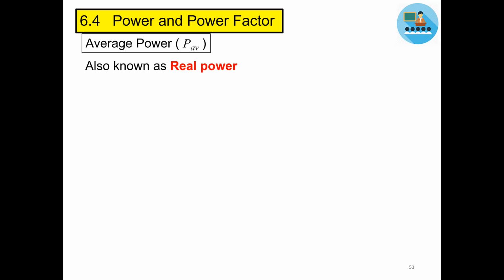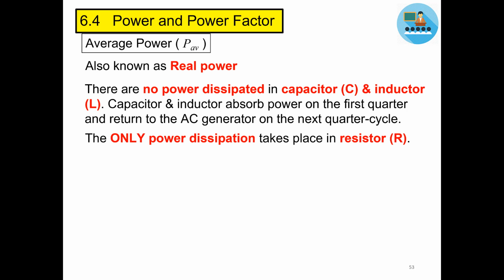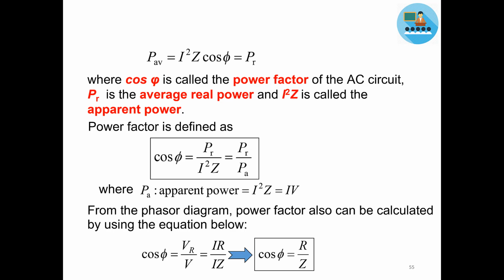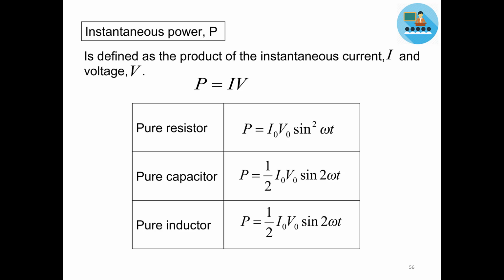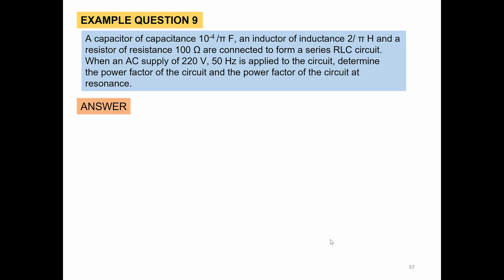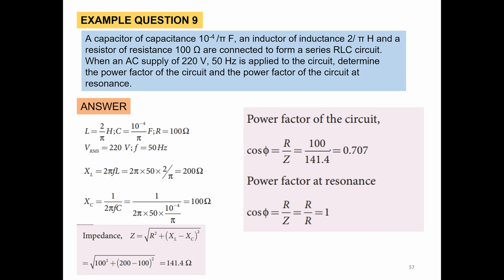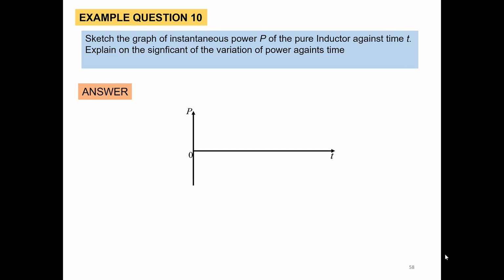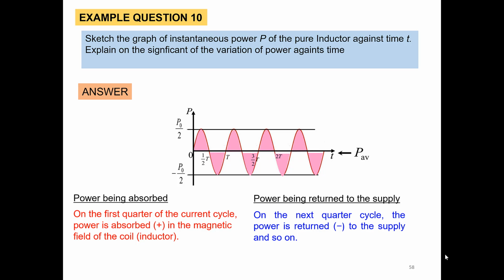6.4 Power and Power Factor